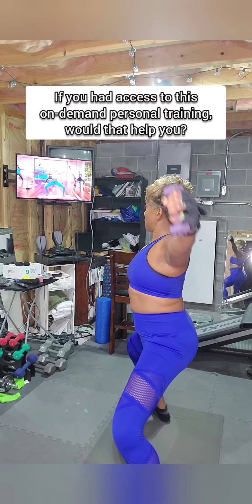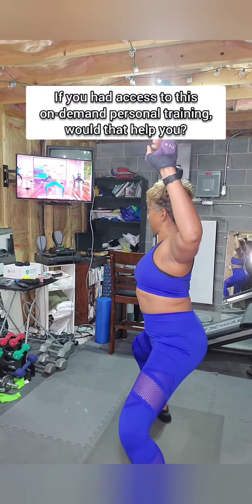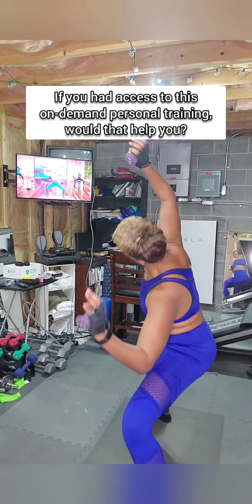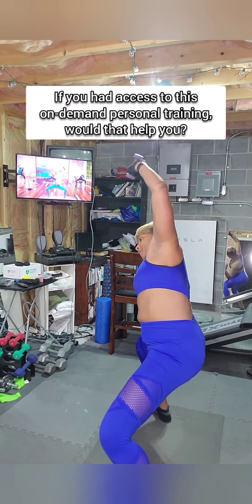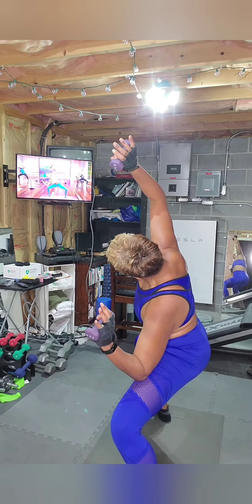I am intentional, are you?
IDontBelieveInDiets, but since healthy begins in our gut, I am intentional, are you?
Gut-healthy foods include lemons, miso soup, and my daily shake to name a few types of deliciousness.
Dressing Recipe:
💥1/2 lemon
💥2 capfuls apple cider vinegar
💥1 capful evoo
💥2 capfuls balsamic vinegar
💥Pink Himalayan salt
💥Black pepper